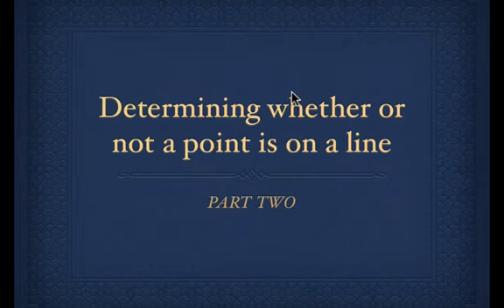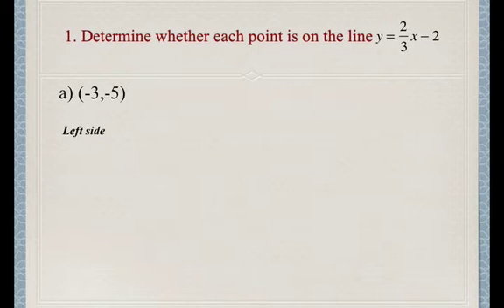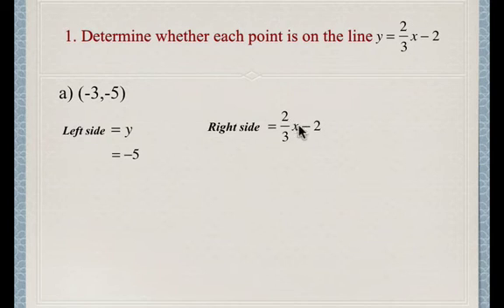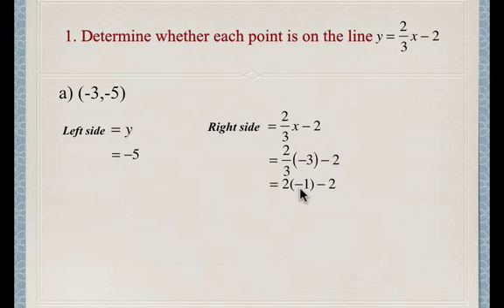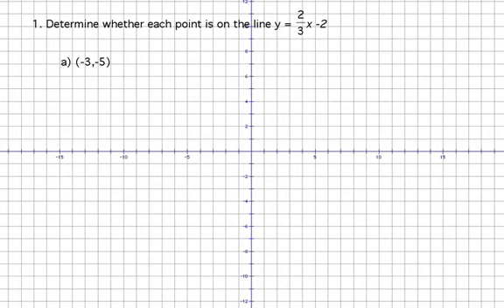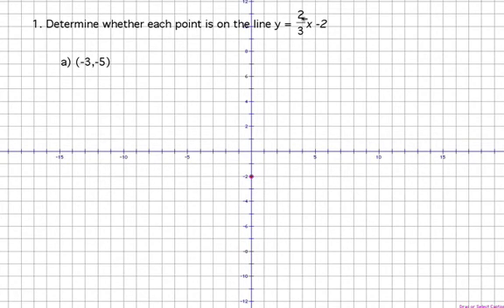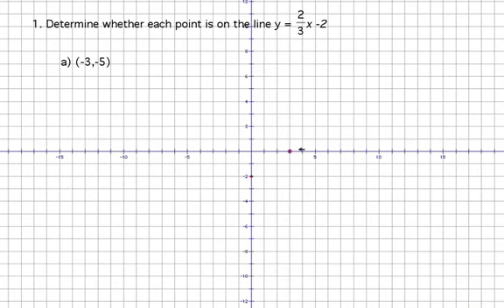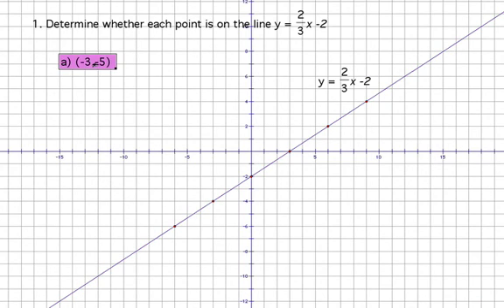Lesson 12B example 1a and b